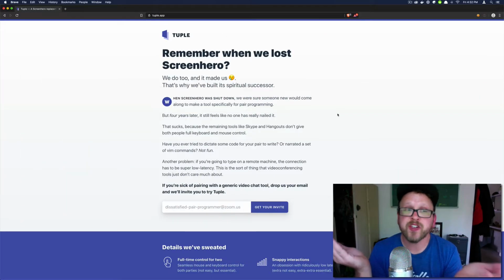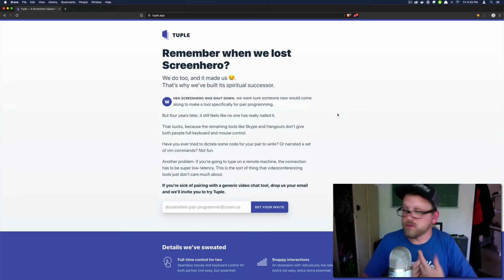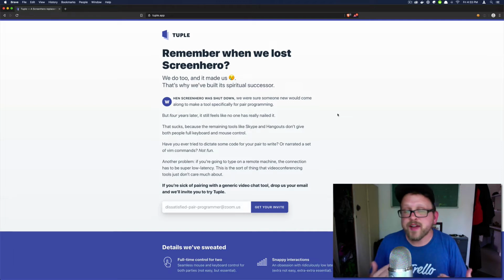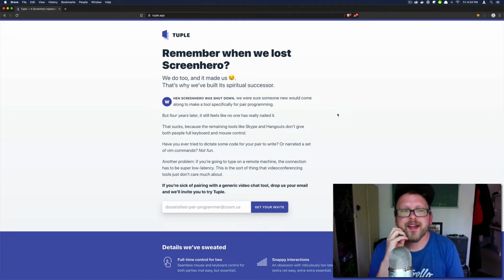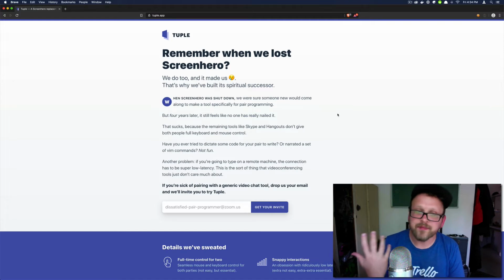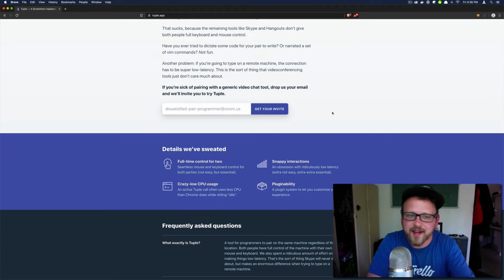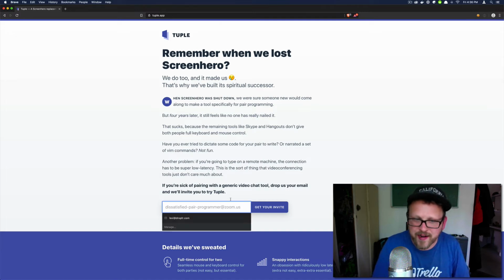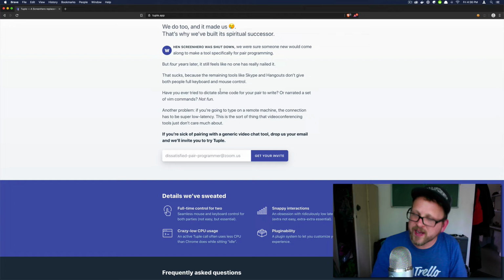Tupal: Case study of a great landing page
The landing page for Tupal is one of my favorites. I take the opportunity to walk through it and explain why this little single-pager is so on-point.